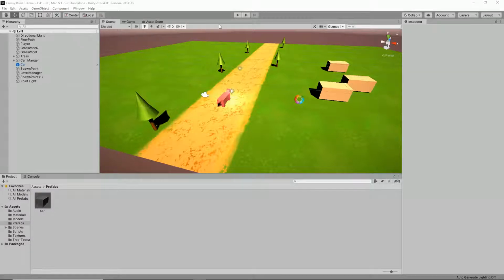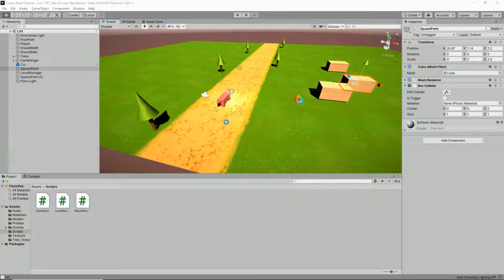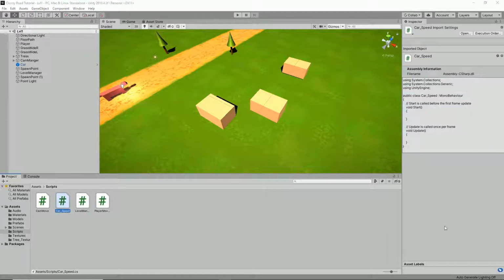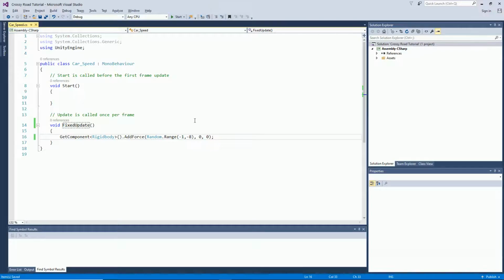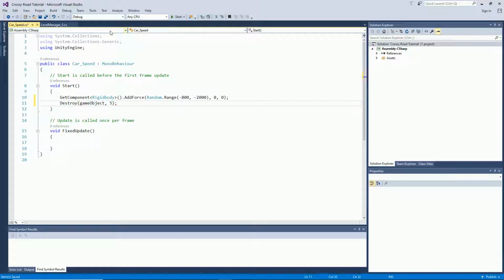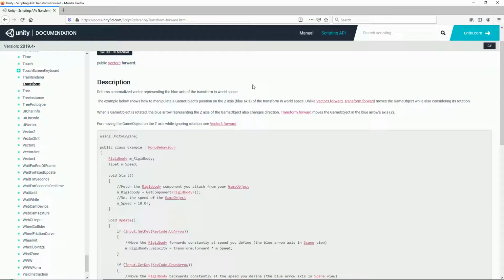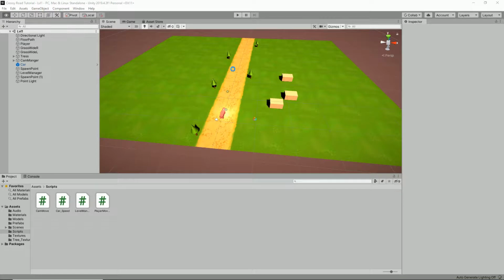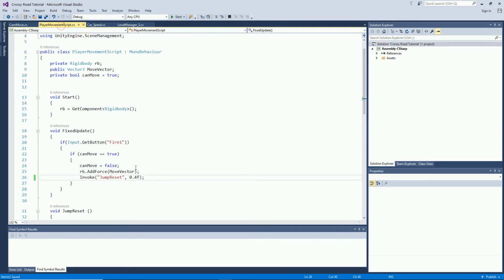9. Advanced systems and improvements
as it says